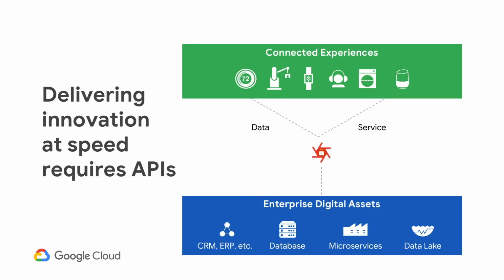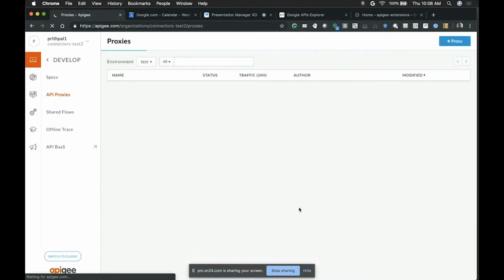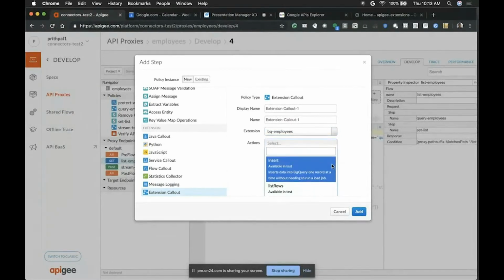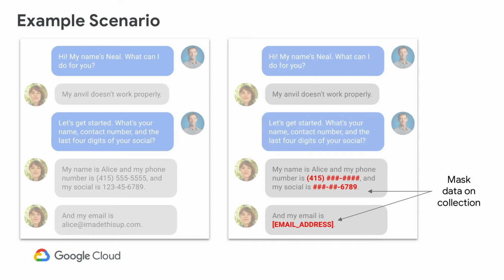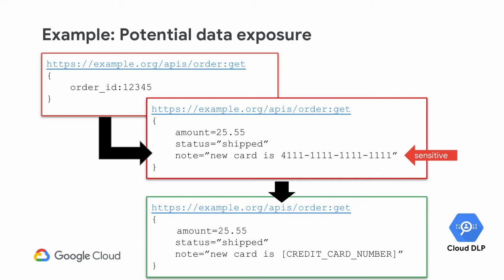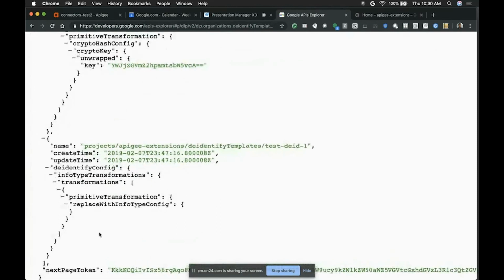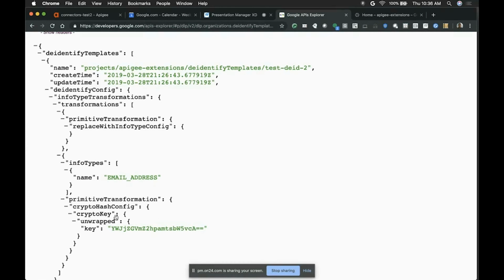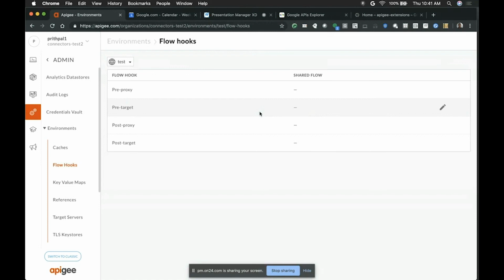Increase API Data Security with Apigee & Google Cloud Data Loss Prevention (DLP)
Join this webcast with two expert Google Cloud  Product Managers to learn about how to leverage  Apigee and Cloud Data Loss Prevention (DLP) to classify, mask, tokenize, and transform sensitive elements to help you secure your API data.